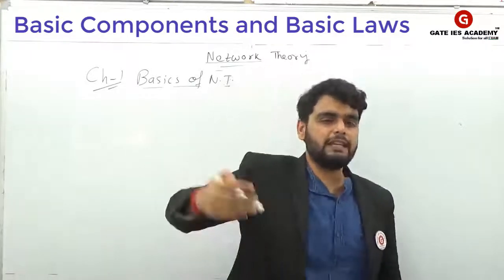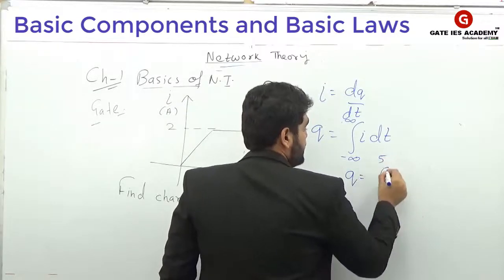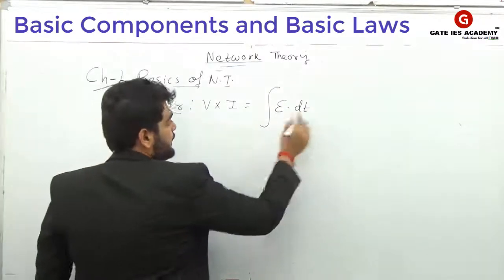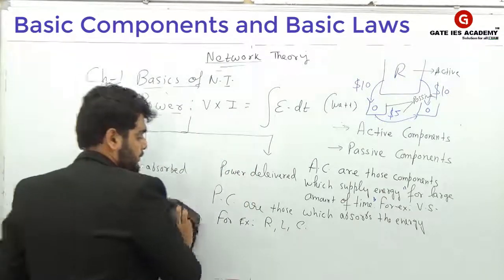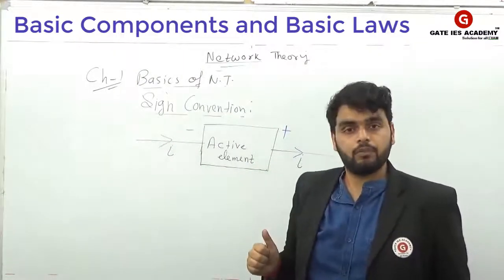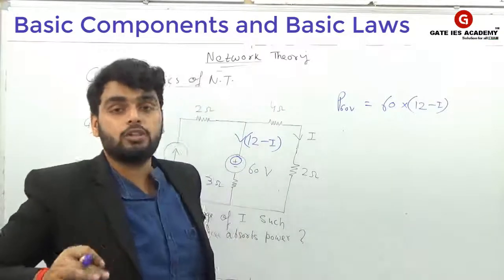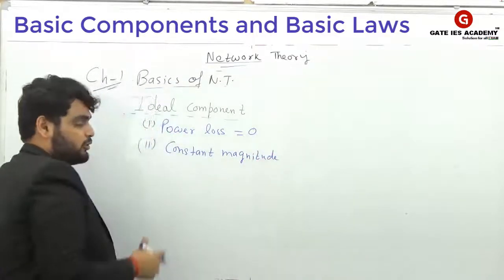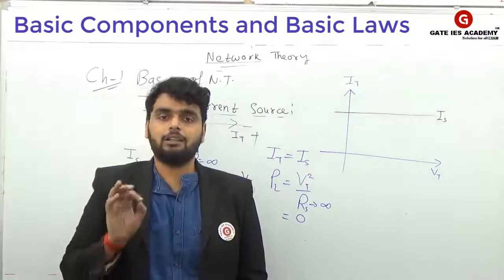TOP Educators |Network Theory | Basic Components and types of circuits | GATE | ESE | IPATE | SSC JE